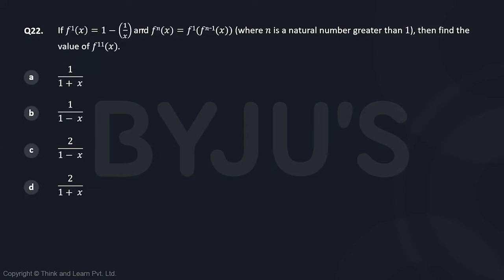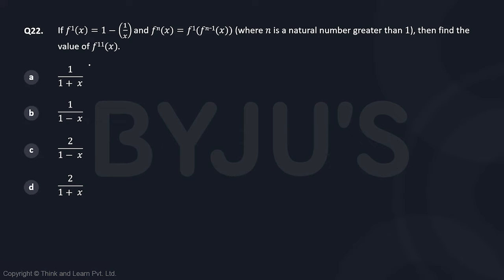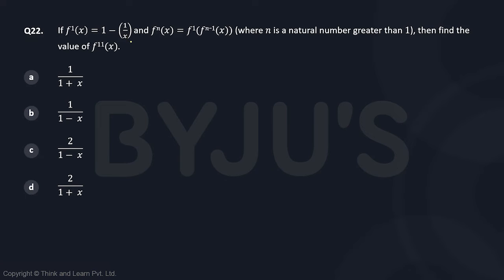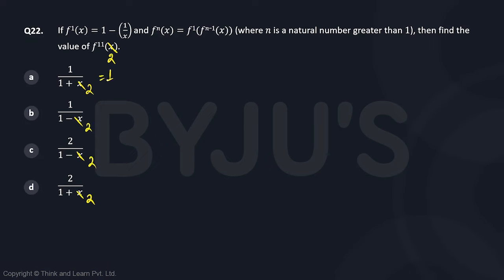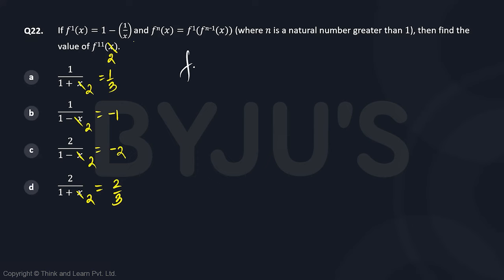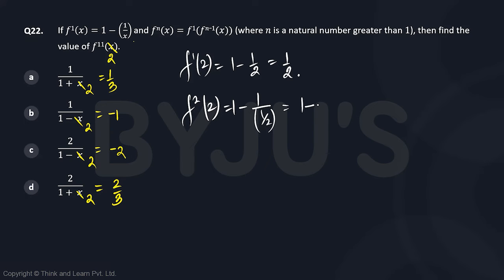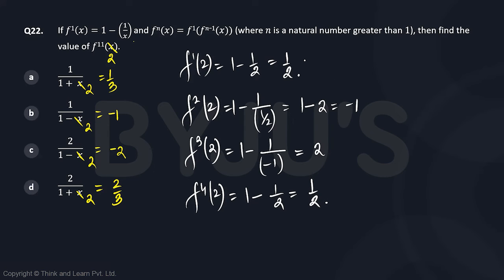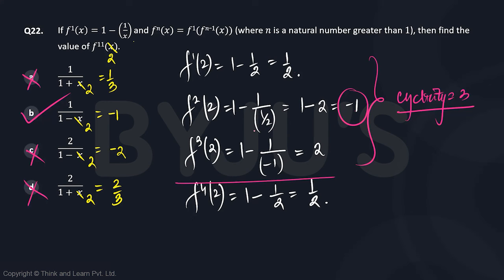CAT GNSSTHV553 CAT Mock 12 QA Q22